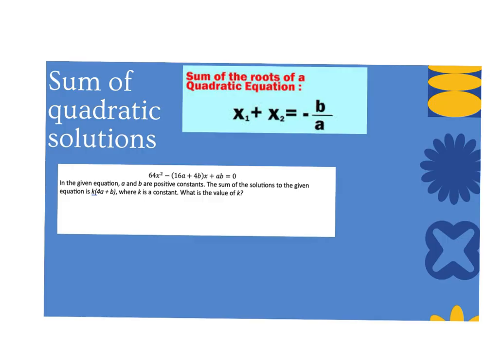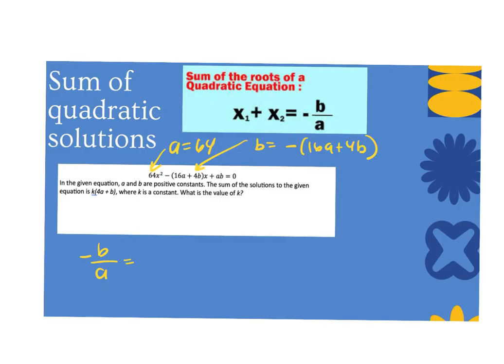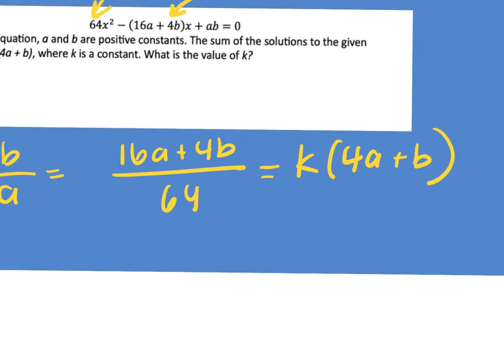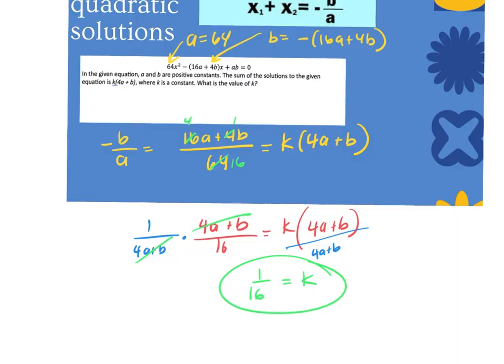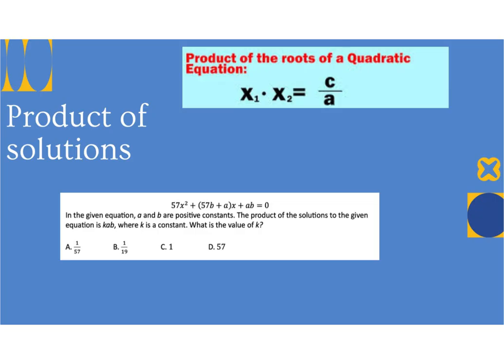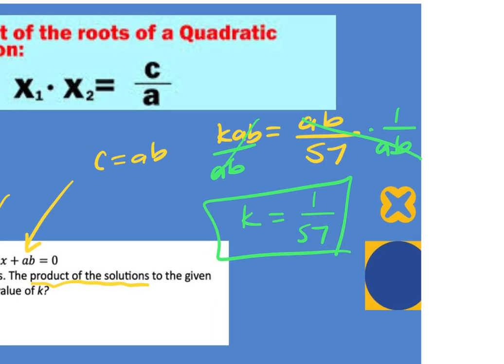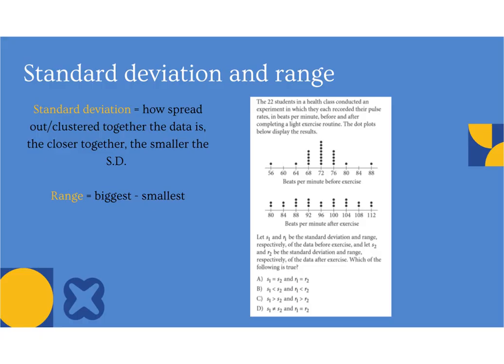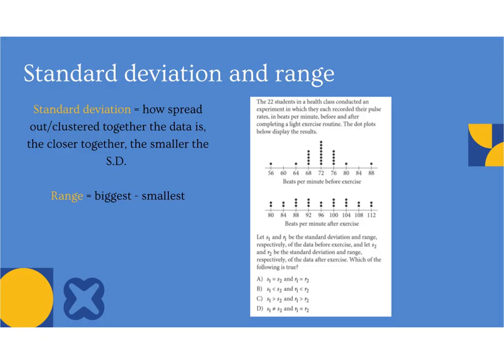SAT Tips day 2